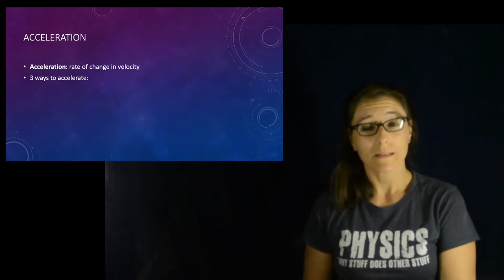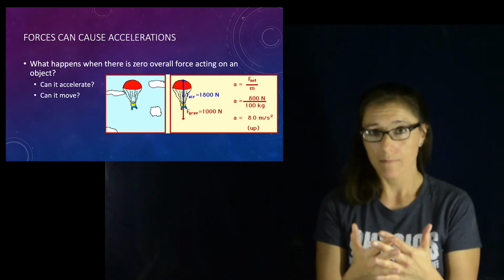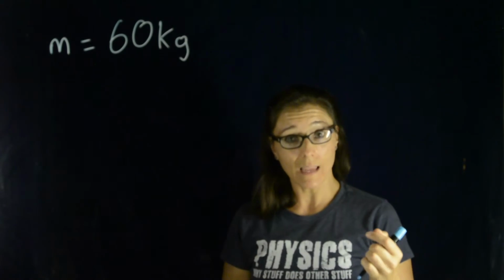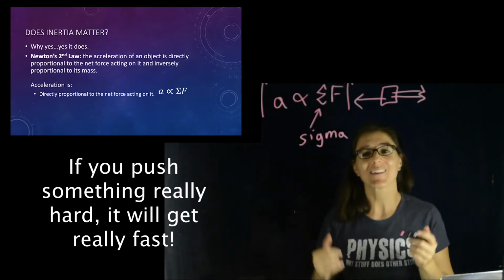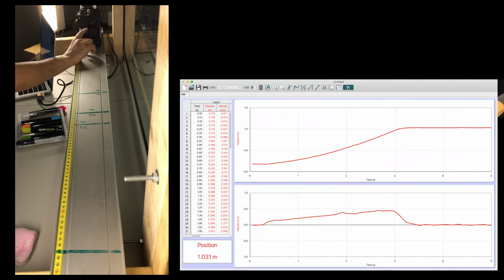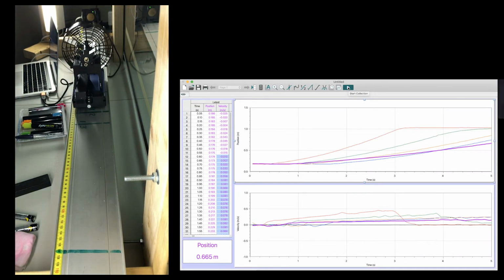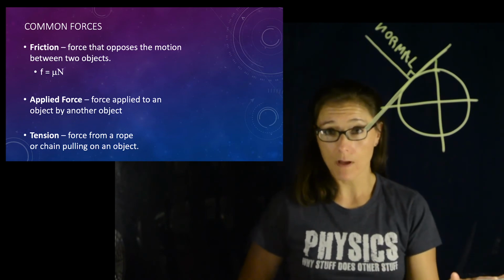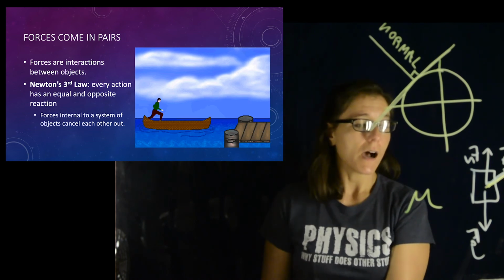Dynamics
This is a video lecture for the Experimental Physics Research Academy at UPenn.